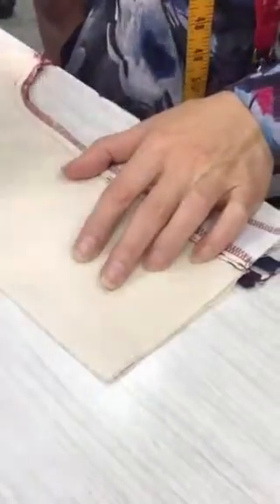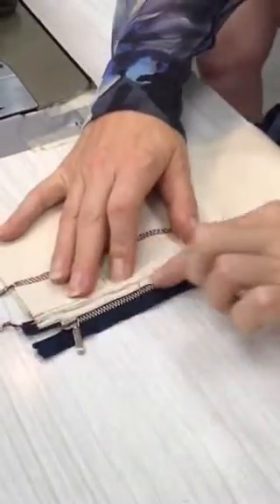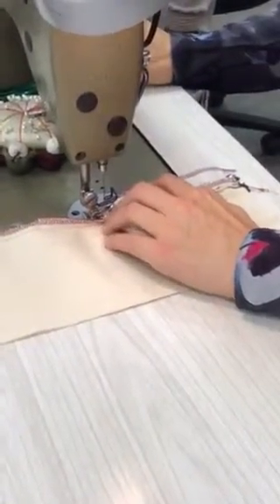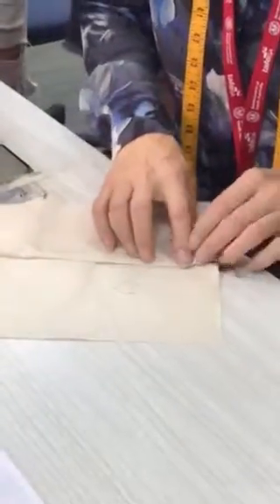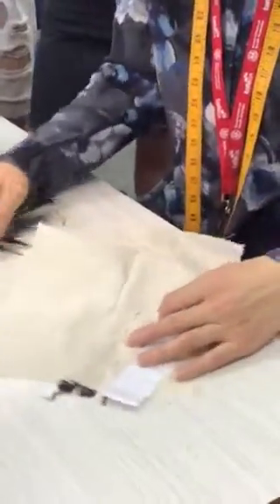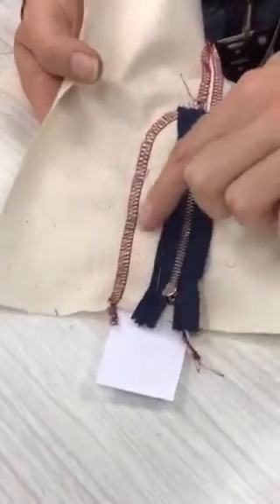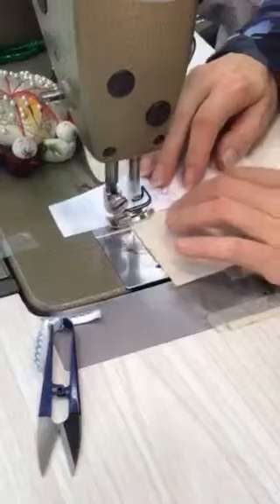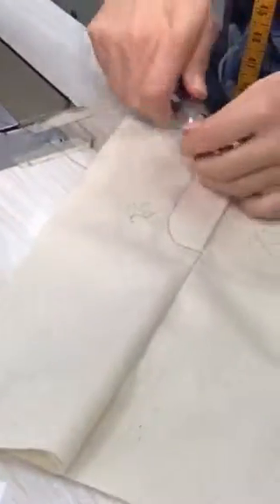Fly front zip stage 5